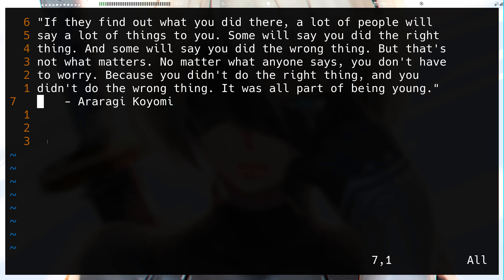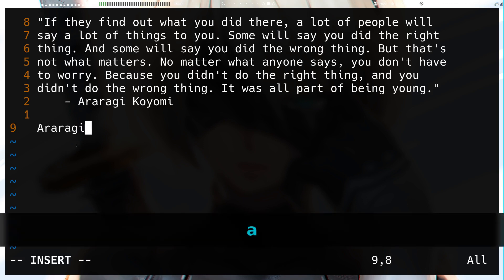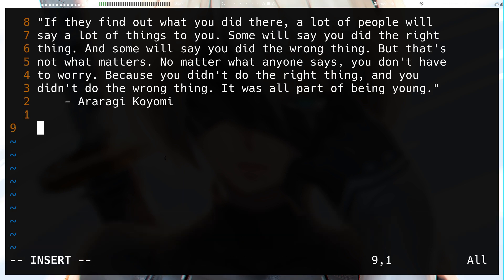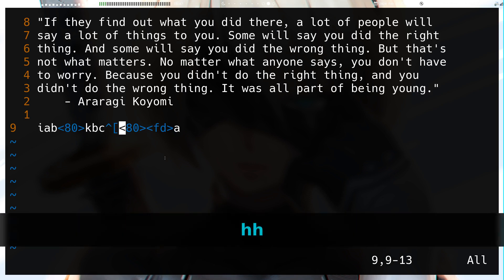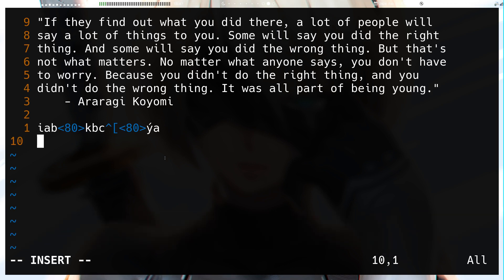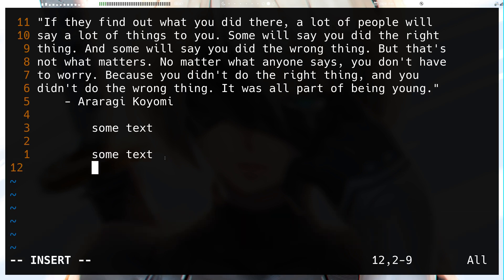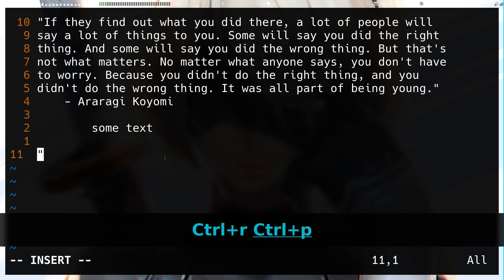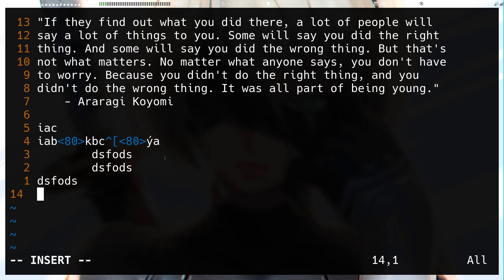vim: Inserting from registers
In this video I cover the some of the insert mode keys for inserting text from registers.